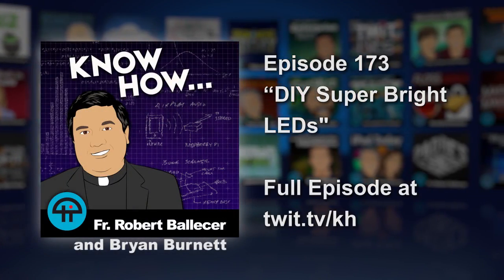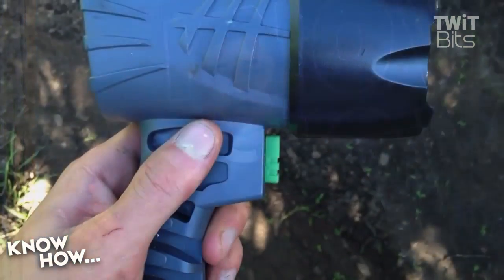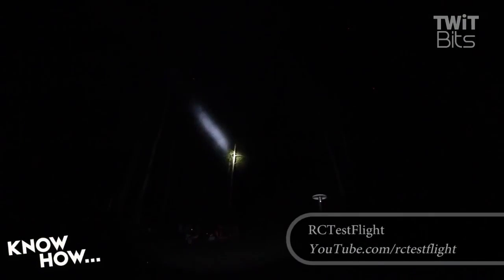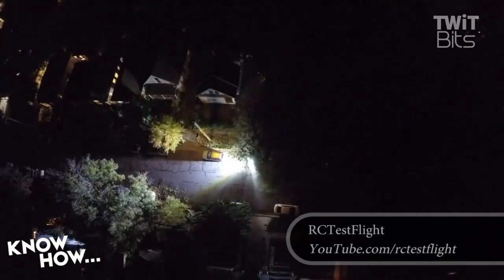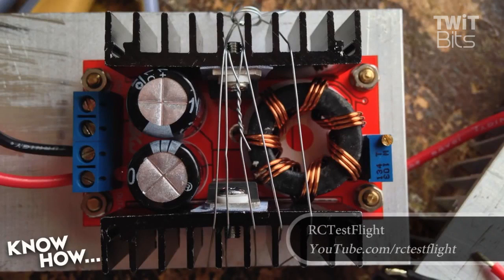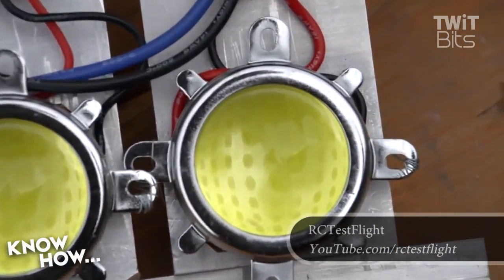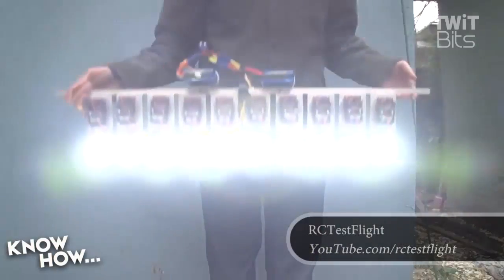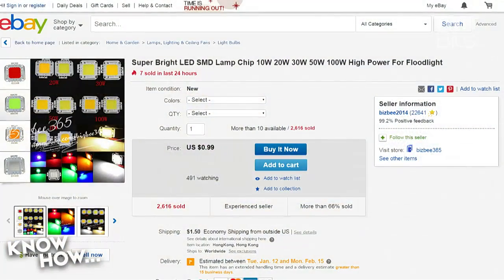DIY Super Bright LEDs!: Know How 173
Is the sun not bright enough? Learn how to build LEDs that will light up the night.